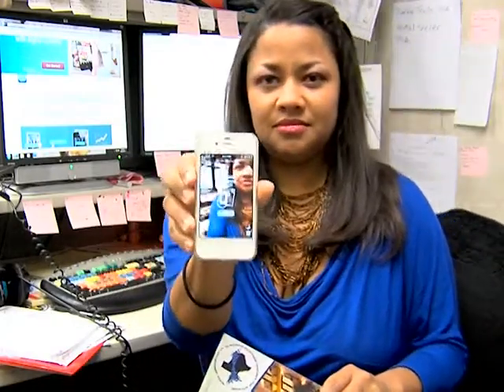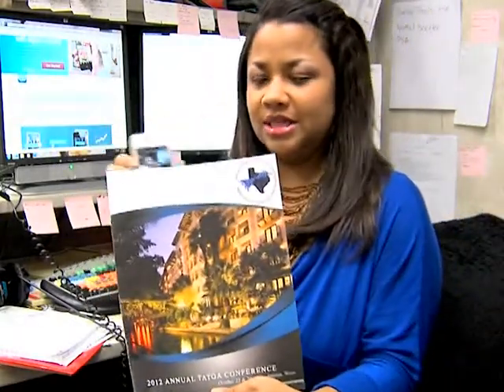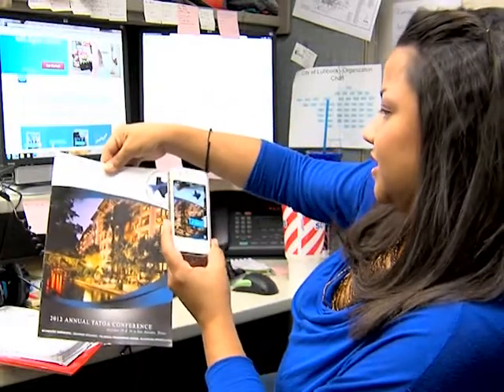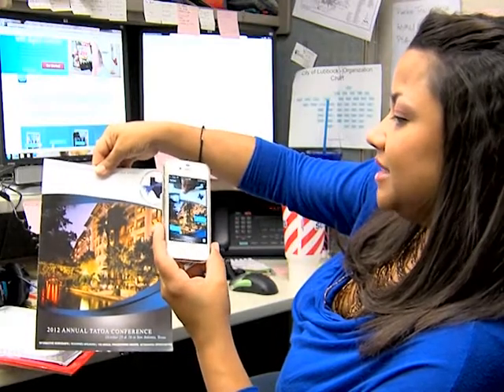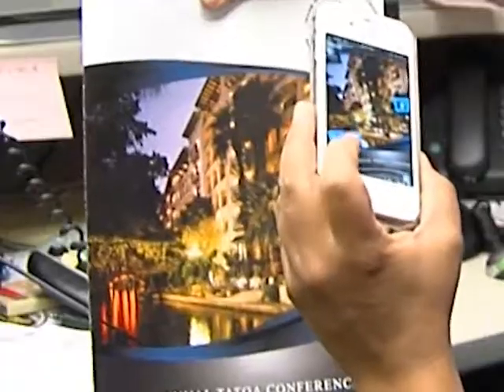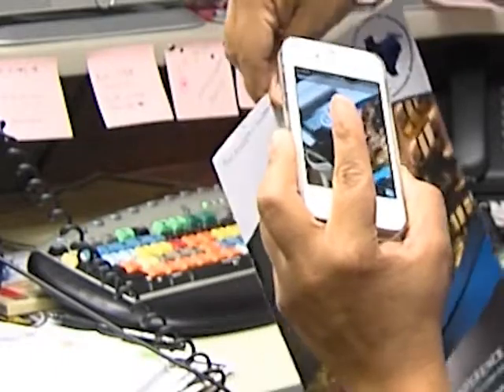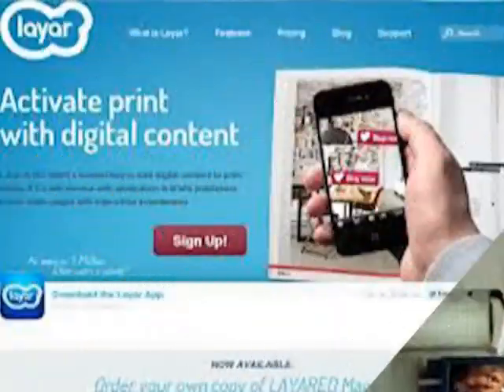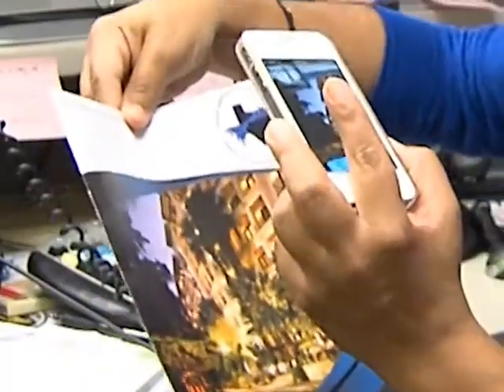Future of marketing Layar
This is a quick video about how Layar works and how you can use it to market your product or business.